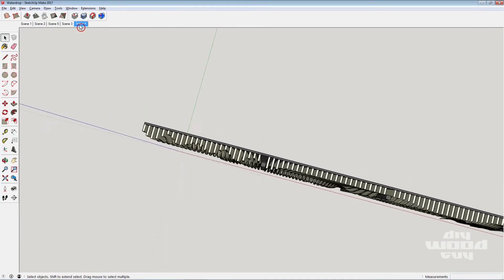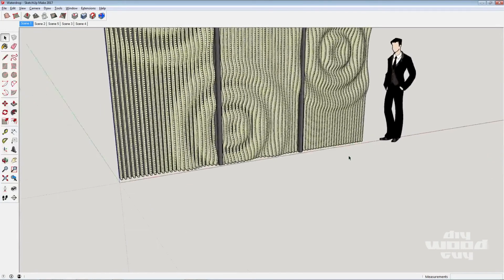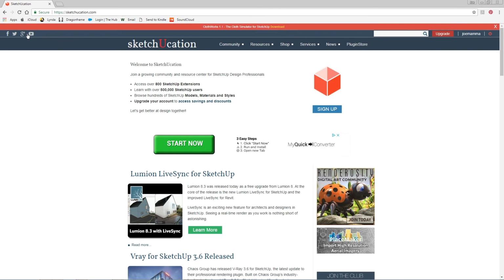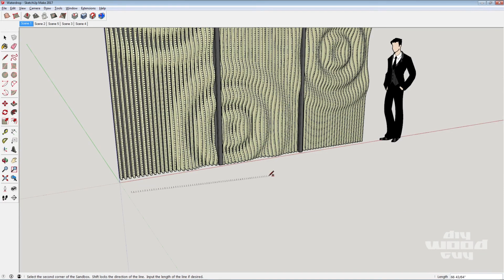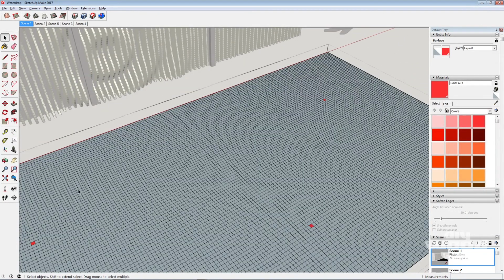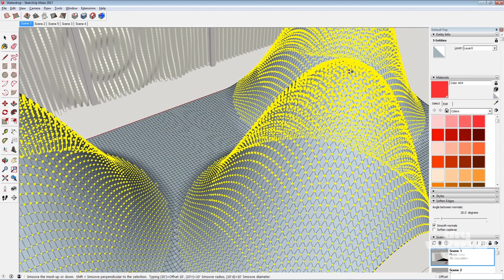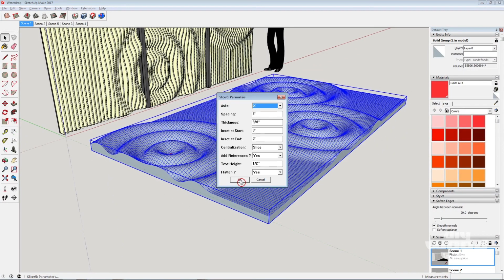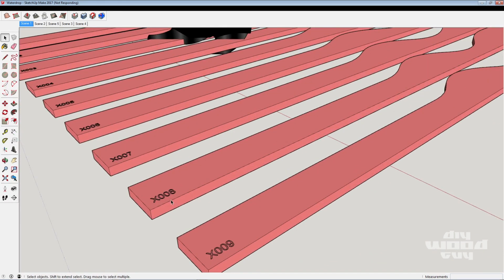How to Design and Build a Parametric Wall - Part 1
Parametric Walls have hit the world by storm.  These thoughtful 3D designs have an interesting appeal to them and beg to be touched and marveled at.  This is the first of a 2 part video where I will be creating a life size version of the wall for a retail window display.  This project is going to go beyond just being conceptual… you can make one of these too!

Sketchup Tools used in this project:
Suggested Videos: